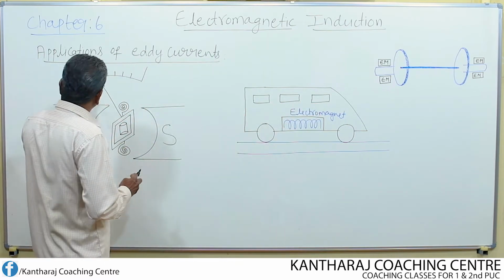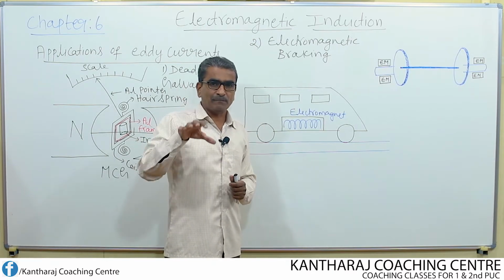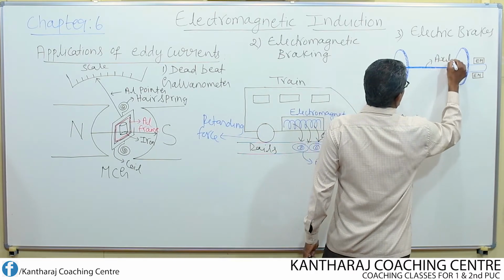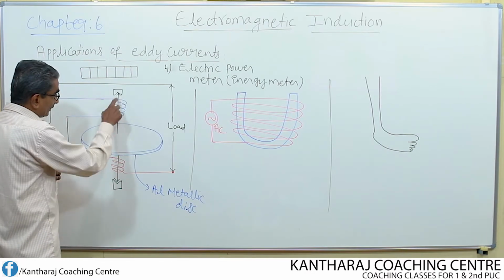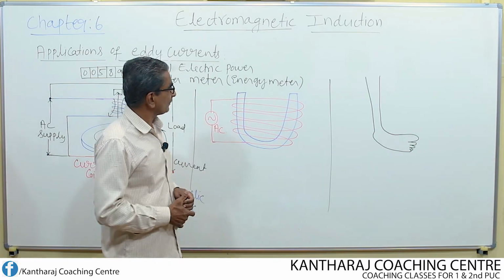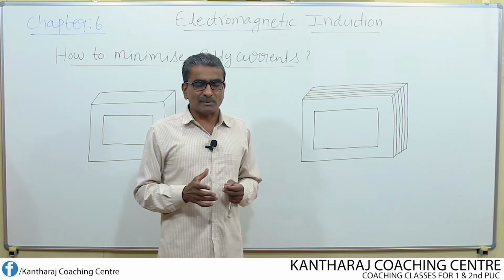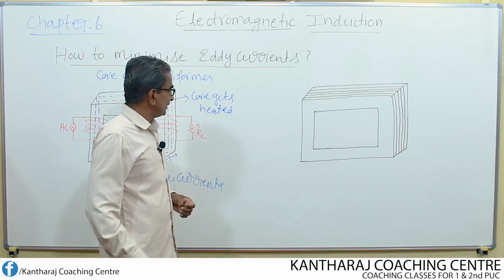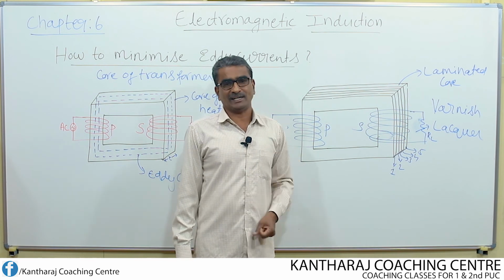Electromagnetic Induction | Lect-7 | Class-12 | Physics | Kantharaj Coaching Centre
Applications of Eddy Current